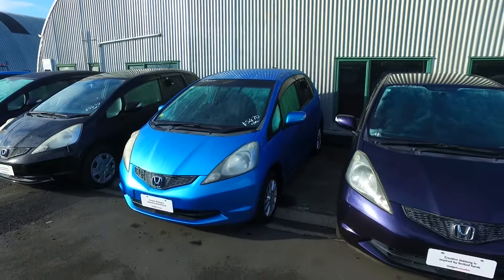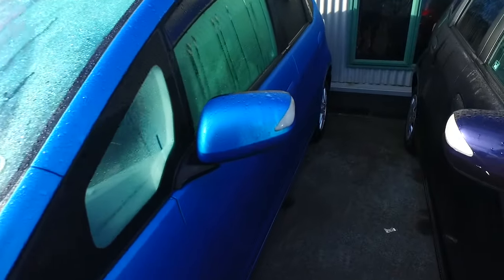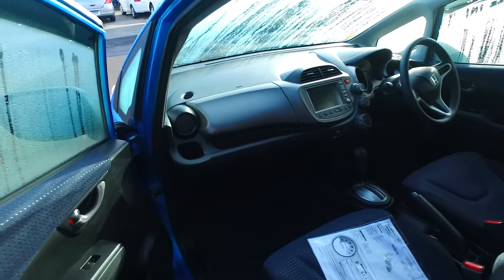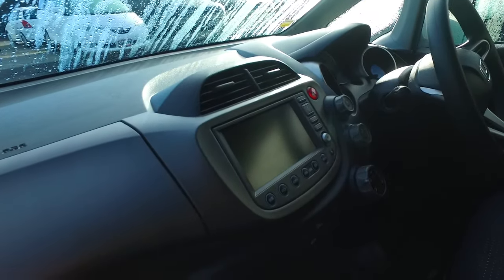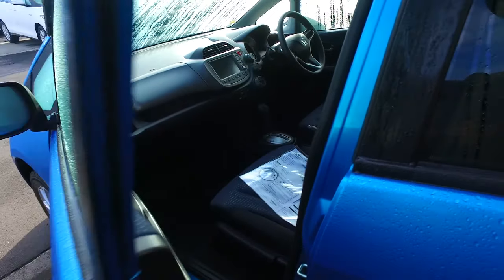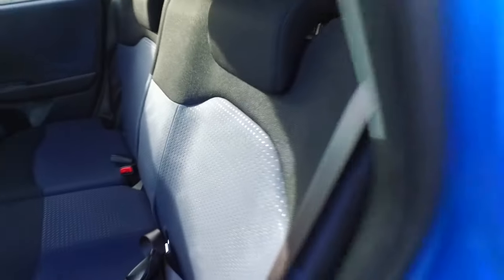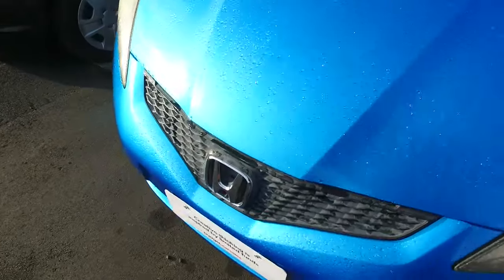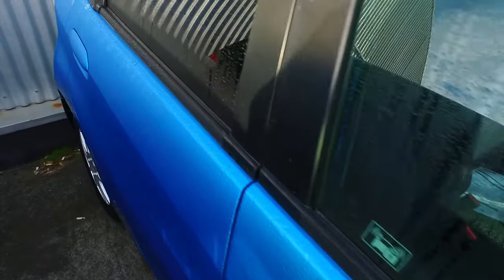Honda Fit For Sushma